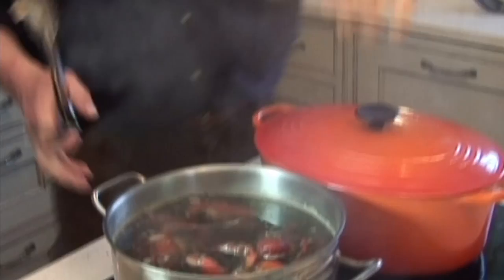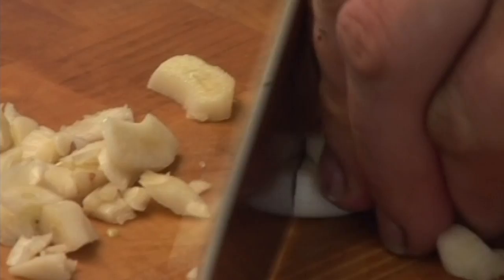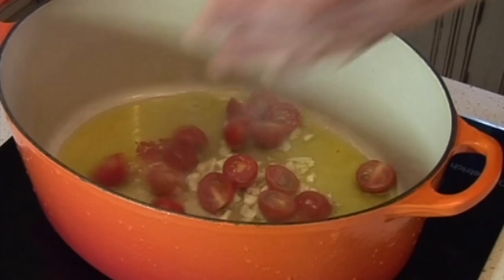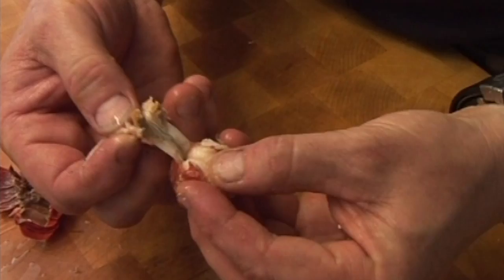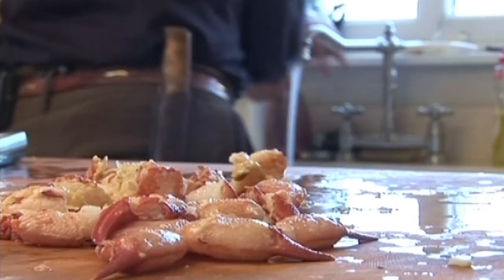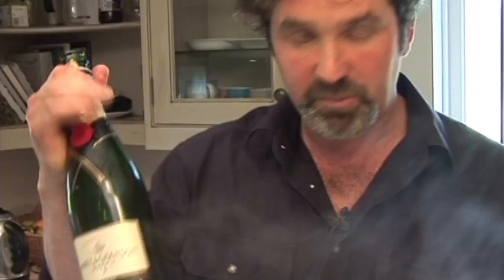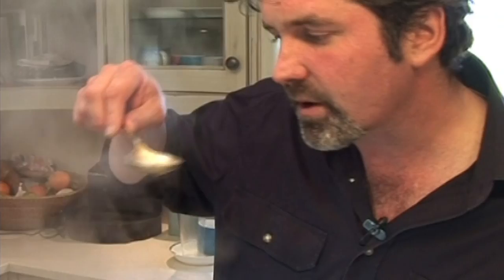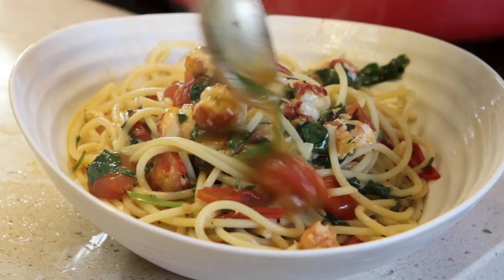Cooking Crayfish Pasta Step by Step with ITV Game Chef Mike Robinson (Part 2)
In Part 2 of this episode, Mike cooks the crayfish he harvested in Part 1 to create a simple yet wonderful dish of crayfish linguine with wild garlic. There is plenty more foraging, harvesting, preparing and cooking to come in future episodes.  You can also follow Mike and see what he is up to on his Facebook page!